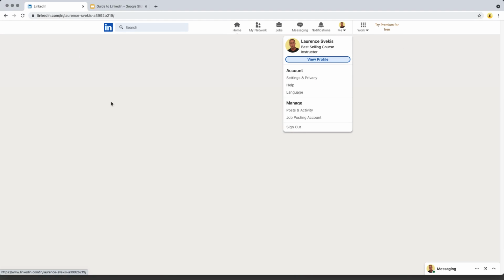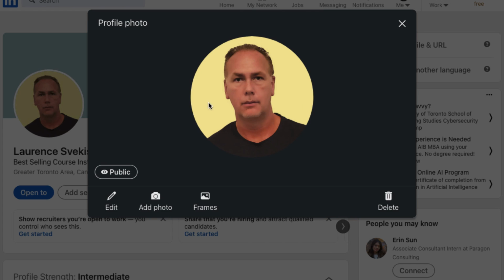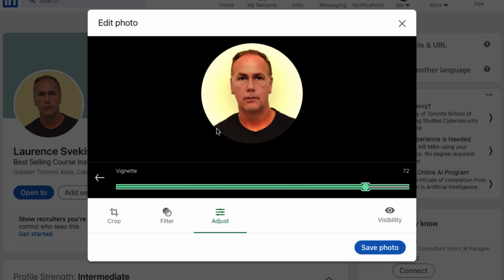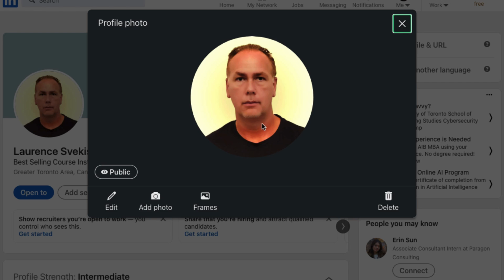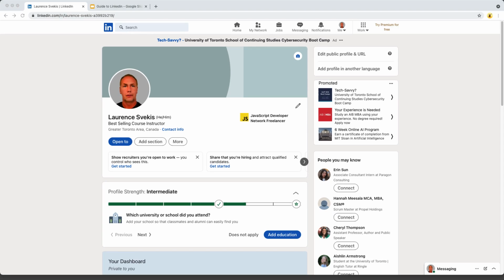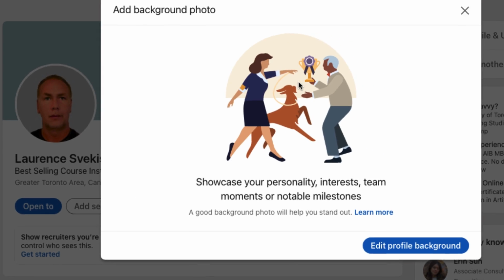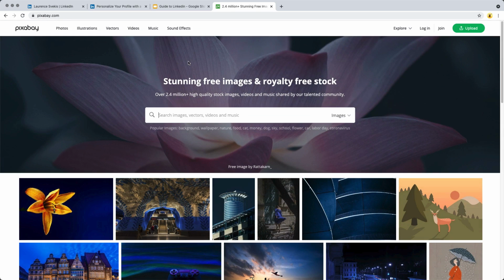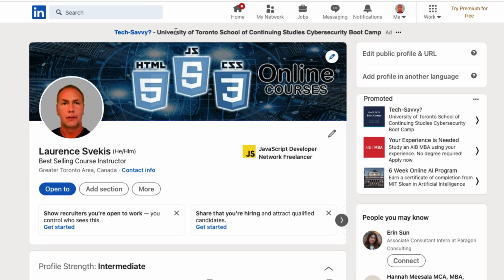Linkedin Tips for Profile Picture How to make a Good Impression on Linkedin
Make a Good First Impression

More views, more visitors more interest with a picture of yourself.

Increase views, and engagement with your profile. Get noticed.

Profile picture has public visibly

More connection requests if you have a profile picture

Learn More about Linkedin Grow your Network Expand your Reach

New course with all new content - resources and tips to extend your Linkedin Profile reach and learn more about what you can do on Linkedin

Explore how you can get the most out of Linkedin Find tips and resources to grow your network and increase engagement

At least 60+% of the image should be your face. The further the image the less it stands out. Should be shoulders and above so your face is as centered as possible so it fits nicely in the frame.

Be professional what you would typically wear to work.

Looks like you!

High resolution image avoid blurred images

Have only yourself - avoid selfie type shots if possible.

Pose should be as natural as possible.

Do not have distractive background leave the wilder backgrounds to your banner image.

Have the right expression, depends on the message you want to convey. More serious to more easy going. Smile as this presents you as more approachable.

Lighting should be soft and natural try to avoid bright glare and things that might distract from your face.

Upload an appropriate, high-quality headshot.

Good lighting

Face clear

Face forward